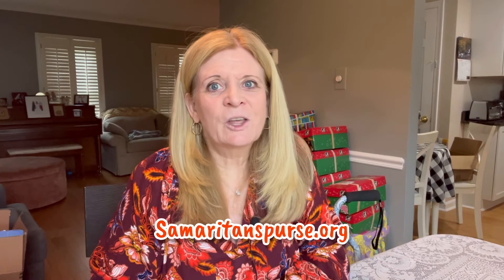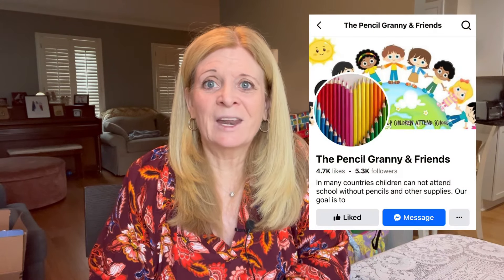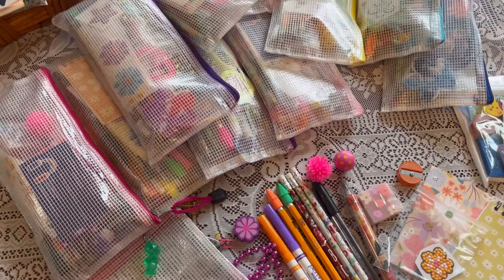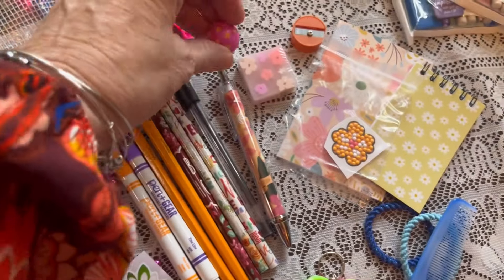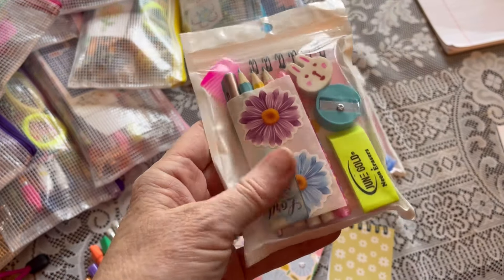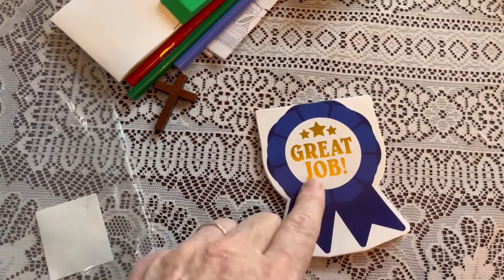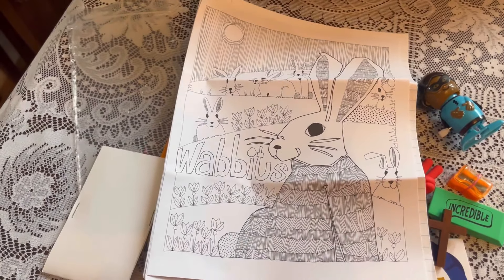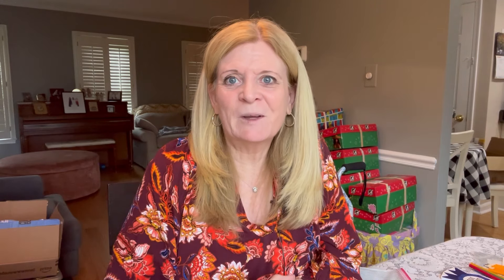Operation Christmas Child - Packing pencil packs! Update! 2024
Hi Shoebox Friends! As I recovered from surgery, I was able to put together some fun pencil packs for OCC Filler! They are fun, full and flowery packs! A little pencil pack inspiration! Keep packing pencil packs and report your numbers to the Pencil Granny & Friends!

A special thank you to Sandy, Pat and Brenda for contributing to these pencil packs! I am so grateful for your additions to make these extra special! God bless you all!

Packing pencil packs for filler at the Operation Christmas Child Processing Center is one of my favorite activities to do. So many ways to get creative and bless a box! Although packing boxes is the priority, if you have additional items to pack or feel nudged to help fill boxes that need it, please pack filler! Filler can be dropped off at your local shoebox locations or taken directly to a processing center near you. Be sure to place in a box or bag marked "FILLER" clearly on the outside. Do not use a shoebox for filler.

Follow The Pencil Granny & Friends on Facebook! Report the number of packs you are able to make whenever you can! Here is a link to their wishlist

Uline.com
Etsy.com
Amazon.com
eBay

Oriental Trading:

Award Ribbon Notepads
24 Piece(s) 13940758

1" Bulk 72 Pc. Bright Solid Color Plastic Pencil Sharpeners with Caps
72 Piece(s) 8/145

Bulk 48 Pc. Metallic Neon Bead Necklace Assortment
48 Piece(s) 24/2735

Raymondgeddes:

Shroom Squad Pencil Topper Erasers - 100 per bag
SKU: 72453

Birthstone Bears Key Chains - 100 per bag
SKU: 69392

Amazon links to items in this video:

20 pcs Rainbow Flower Mini Pop...

PRALB 400PCS Pencil Top Eraser...

Jetec 100 Pcs Jesus Loves You...

Smarpau 60 Pcs Pencil Pouch, 12...

36 Pcs Pencil Top Erasers Fun...

Send the Gospel to the ends of the earth without leaving home! You can build a box online!